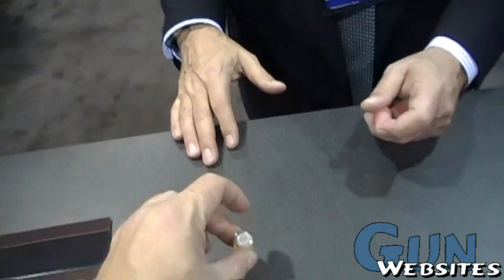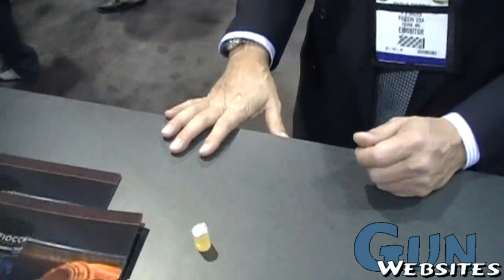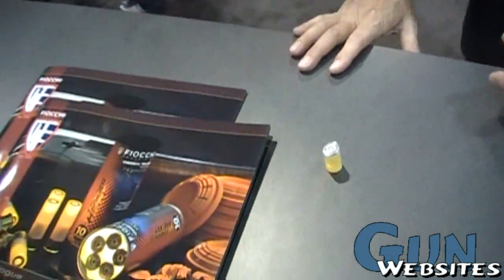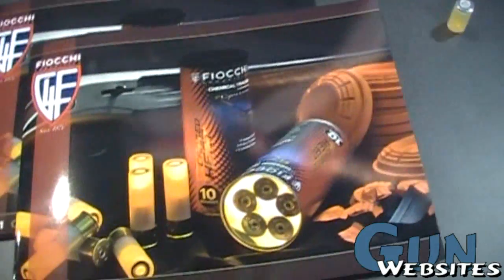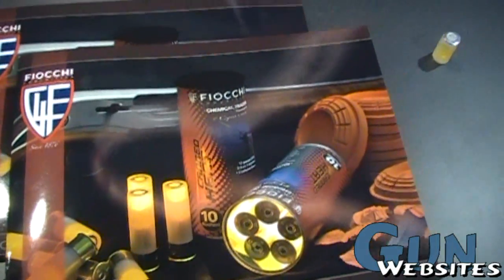Fiocchi Tracer 12 gauge Shells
Fiocchi 12 gauge Tracer  Rounds
12-gauge shell with Cyalume Tracer and ¾ ounce of number 8 shot